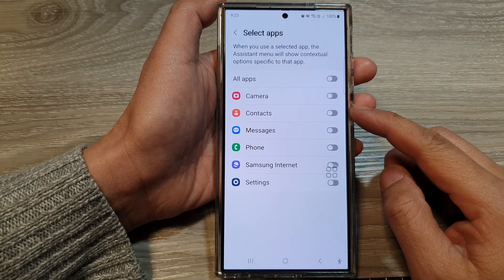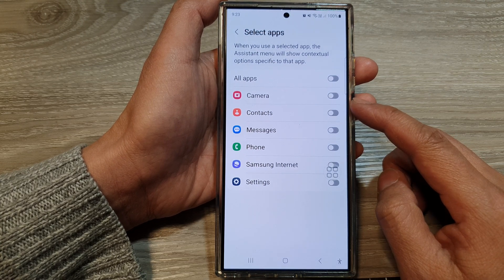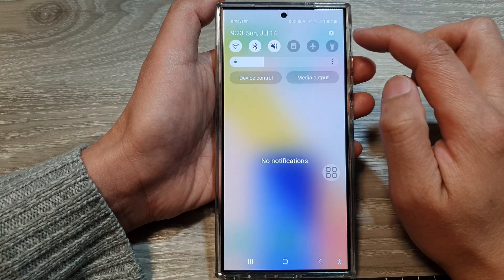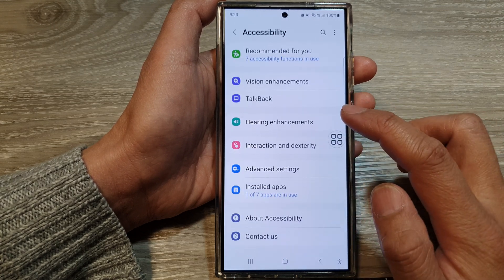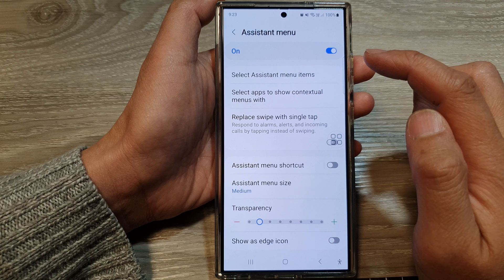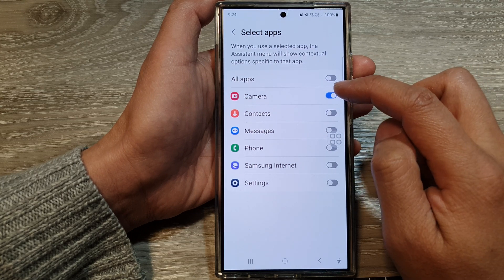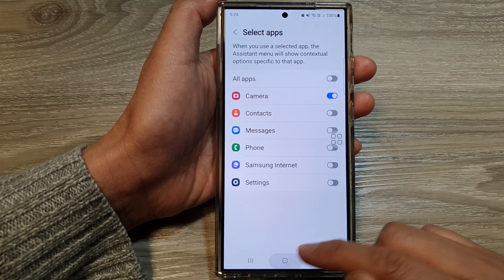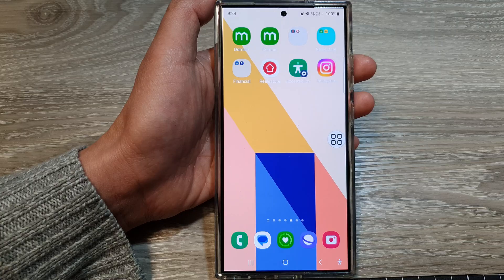Galaxy S24/S24+/Ultra: How to Customize Your Camera Assistant Menu (Show/Hide Contextual Menu)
In this video, I will show you how to enable or disable the Camera Contextual menu in the Assistant menu on the Galaxy S24/S24+/S24 Ultra. This handy feature provides quick access to essential camera functions like flash, timer, and aspect ratio, but you can choose to hide it if you prefer a cleaner interface.